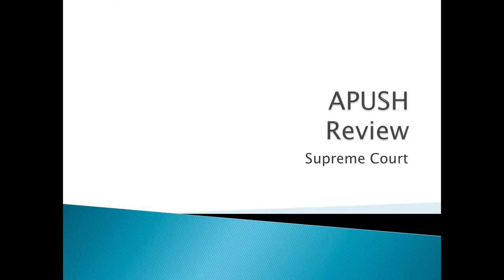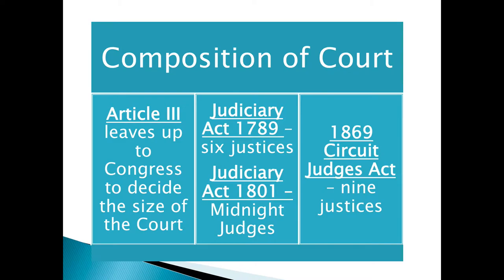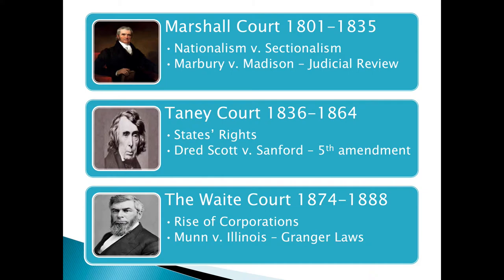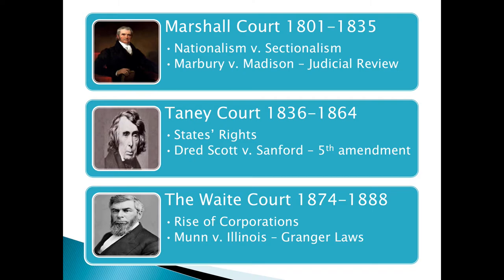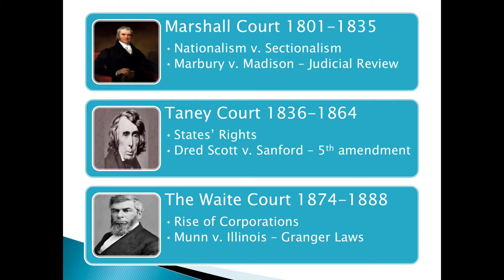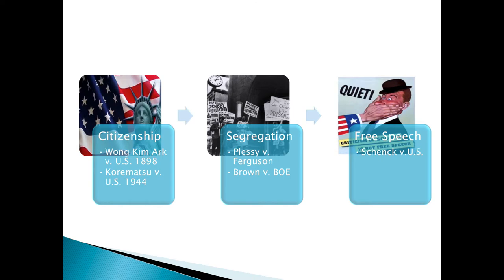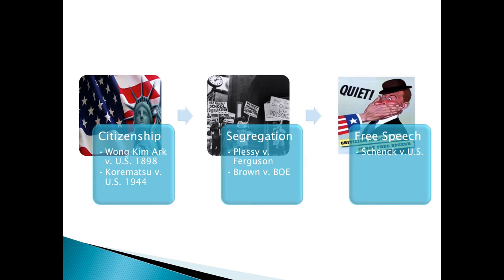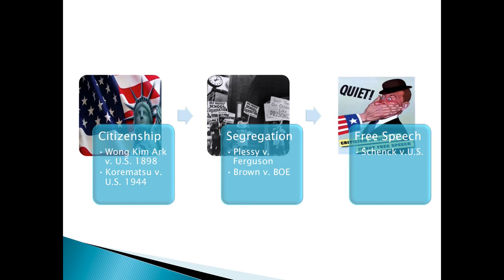APUSH: Review Supreme Court 4/8/2014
Don't forget to print out Video Log on Edmodo